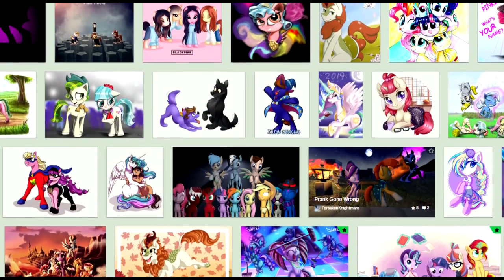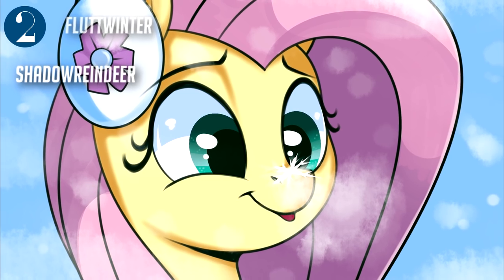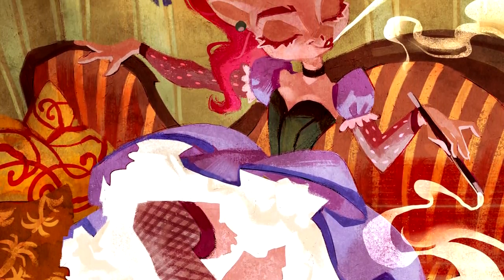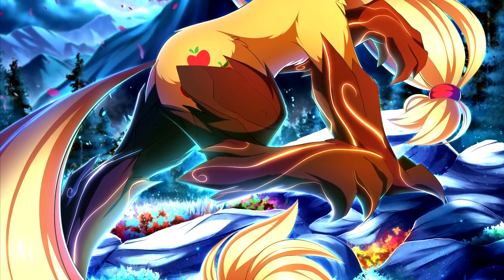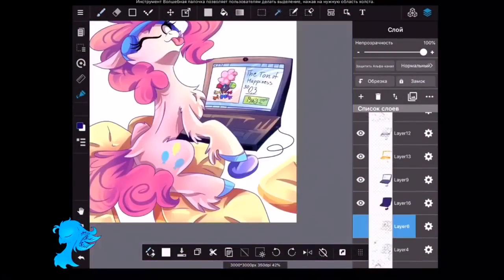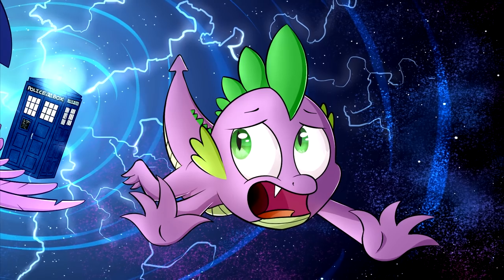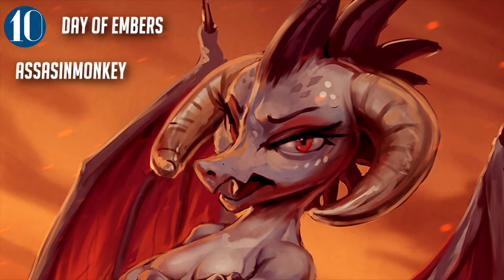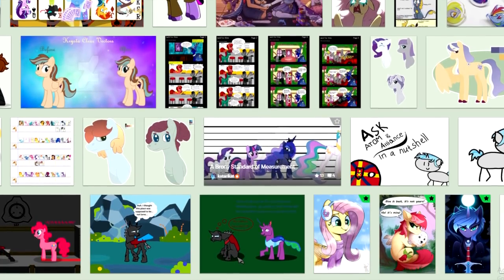Art10 - Fans are Amazing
From the many pages of the DeviantART Gallery, this is ART 10 where we take a look at 10 awesome pieces of art and share them with you. A big Thanks to all the artists who allowed their work to be featured in this week's video.